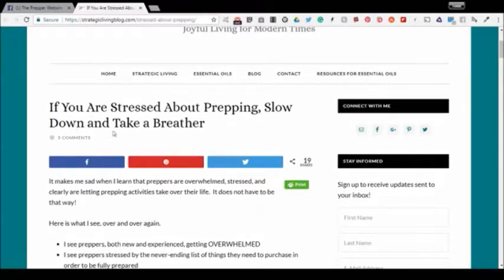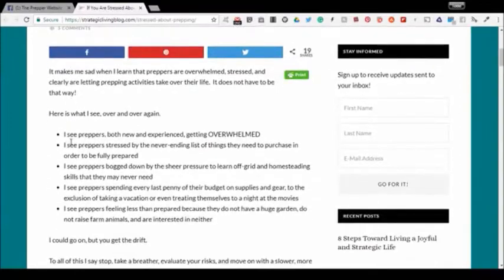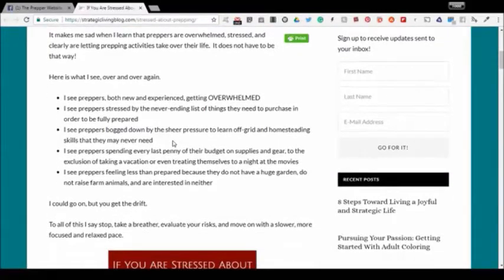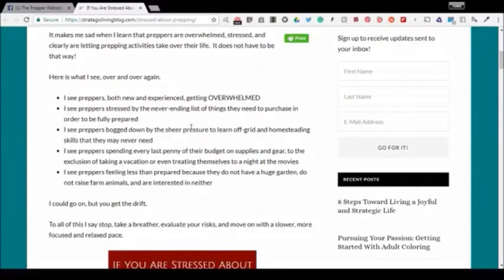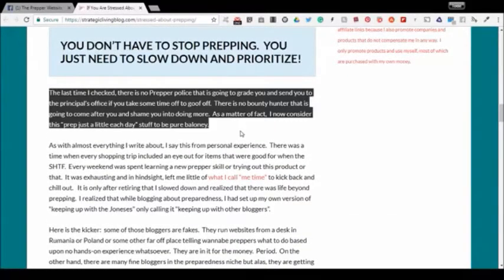Dealing with Prepper Stress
Stressed Preppers!  From my Favorite Article of the Week presented on Facebook LIVE.  Catch a new FAOTW every Thursday at 8 p.m. C.S.T.

Article - If You Are Stressed About Prepping, Slow Down and Take a Breather